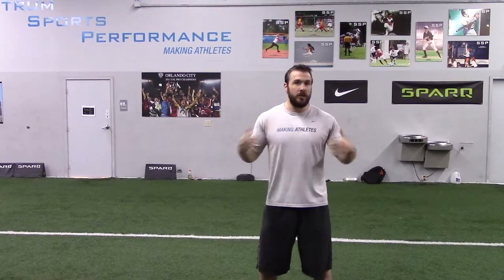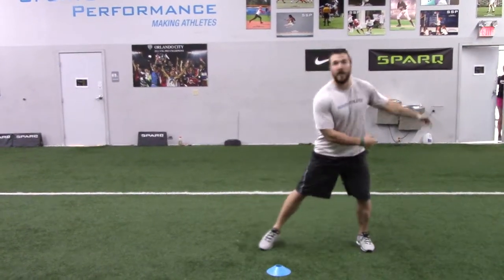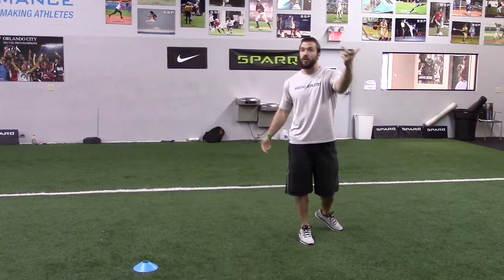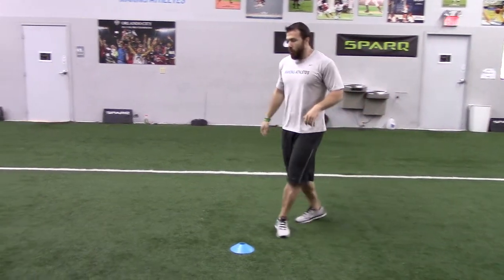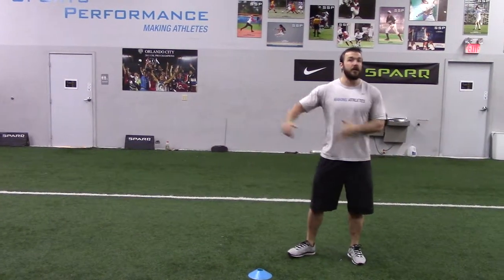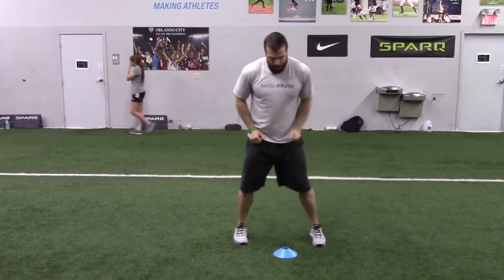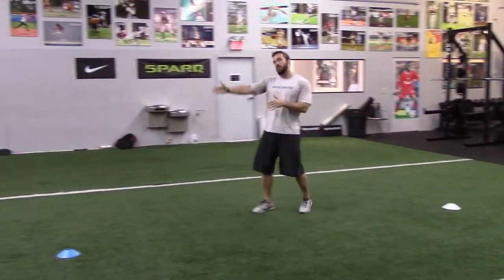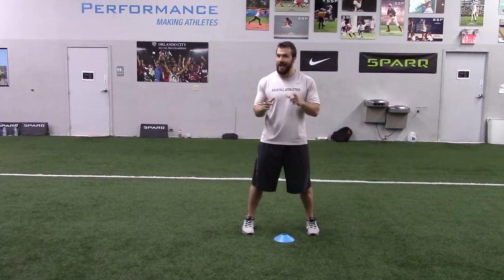How To - Develop Explosive Agility, Part 6: Changing Direction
Great, you can move in one direction and one direction only, rarely does that happen in sport. The ability to decelerate, stabilize, and re-accelerate without loss of power consistently throughout a game or practice is what great athletes can do. Learning how to change direction is a vastly important part of training, so work at it!